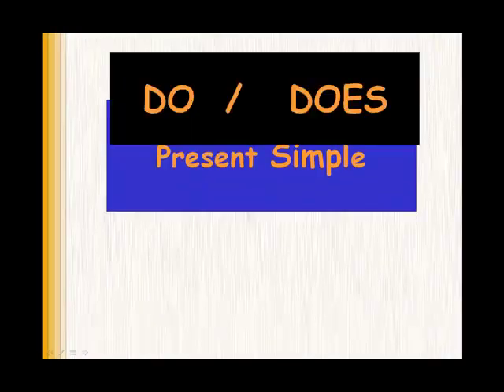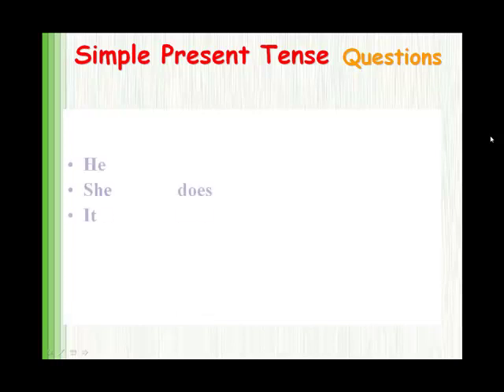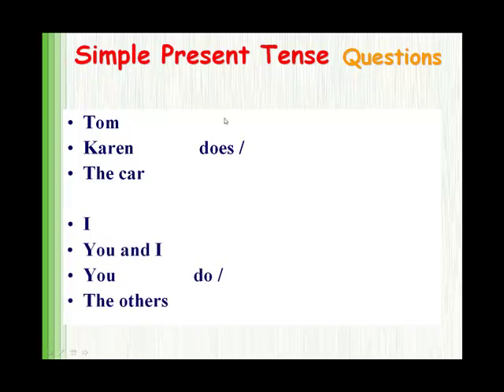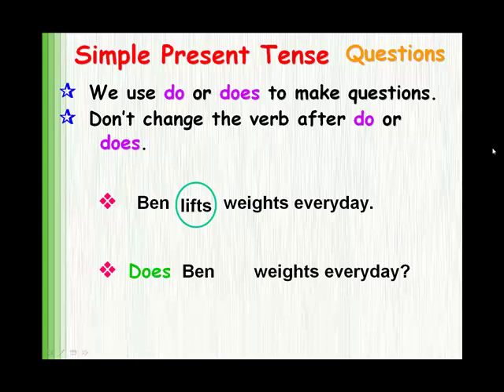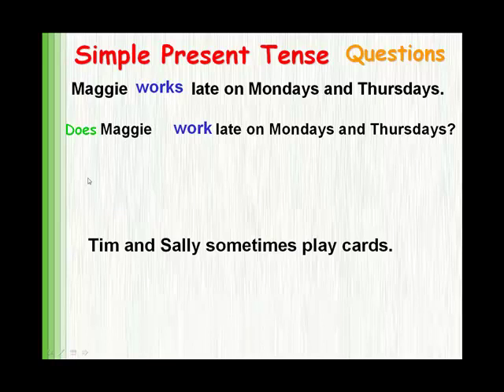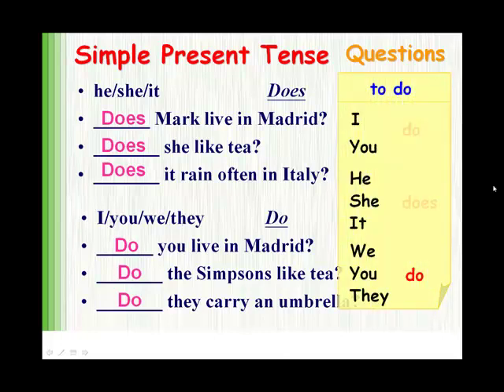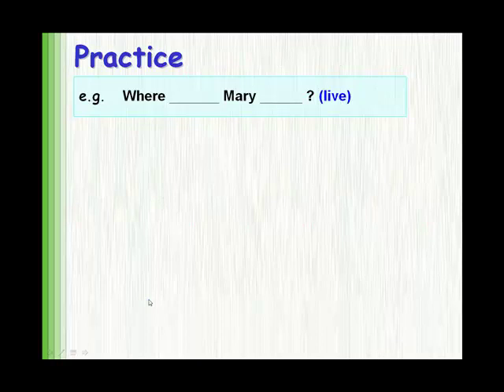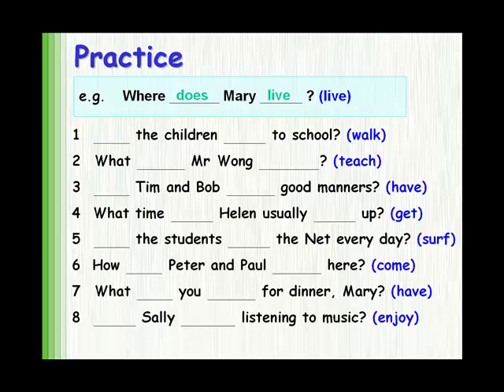ENGLISH GRAMMAR PRESENT SIMPLE QUESTIONS_English narrated